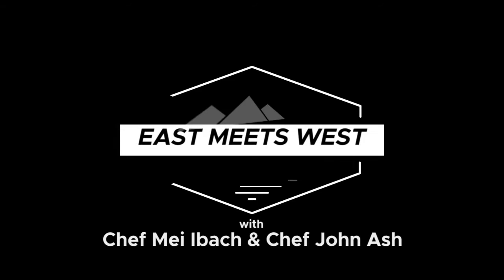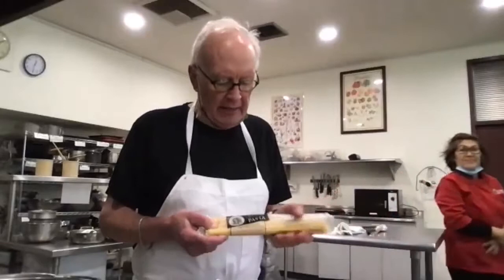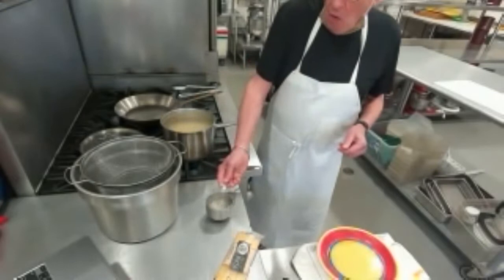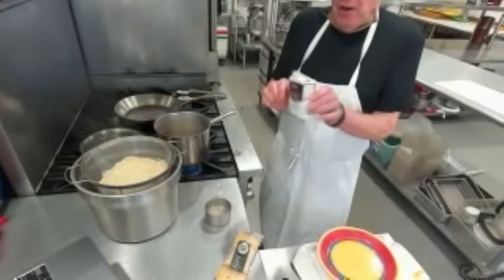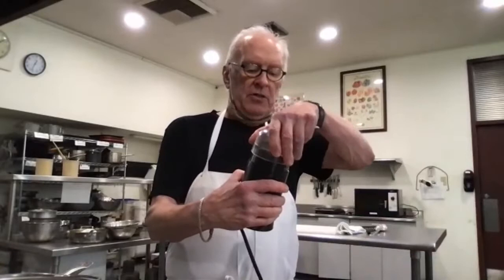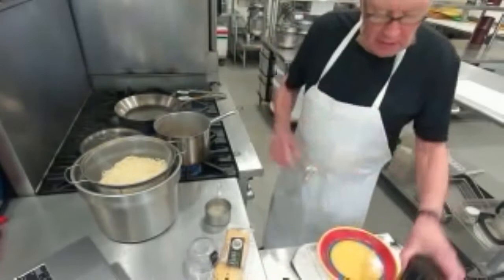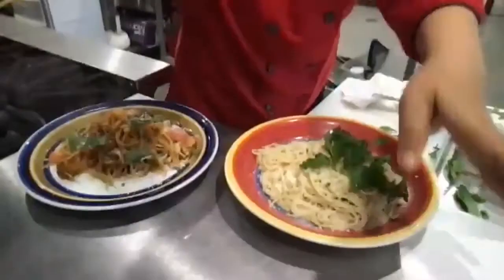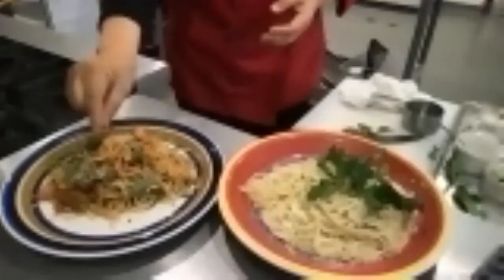East Meets West Cooking Demo with Chef Mei Ibach & Chef John Ash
Chef John Ash joins Chef Mei Ibach for an East Meets West Pasta Cooking Demonstration. Learn simple, yet very different, pasta cooking techniques from Italy and China.